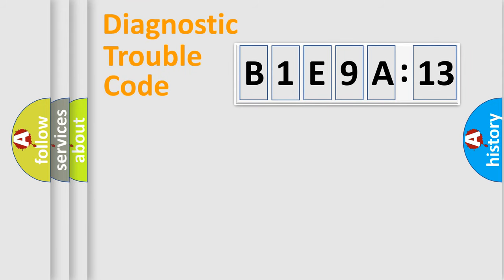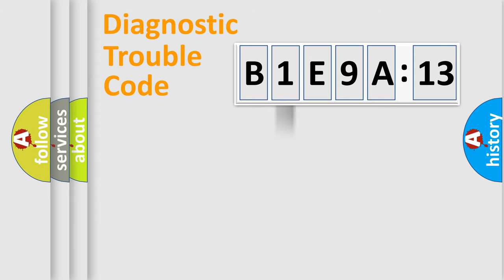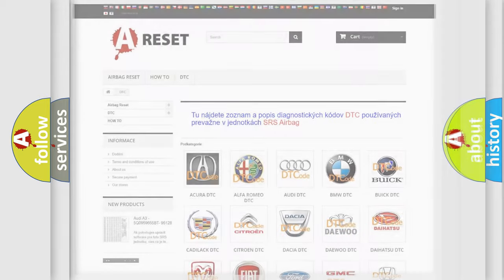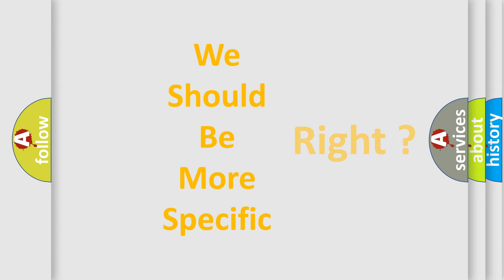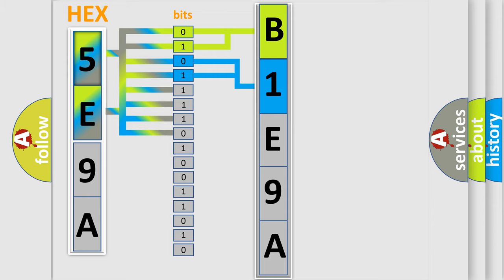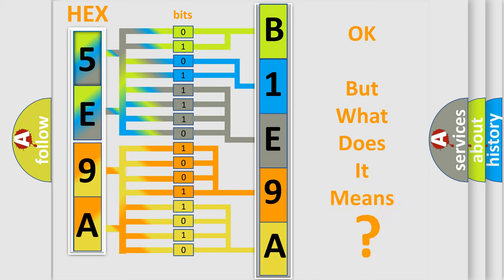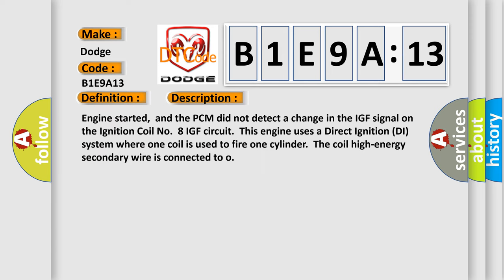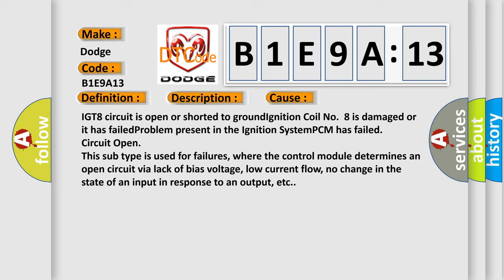DTC Dodge B1E9A-13 Short Explanation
Contents:
0:21 Basic DTC analysis according to OBD2 protocol standard.
1:48 Insight into programming
2:58 A diagnostically understandable description of the Diagnostic Trouble Code
3:05 Basic error definition

Make:
Dodge
Code:
B1E9A 13
Definition:
Ignition Coil No. 8 Primary or Secondary Circuit Malfunction
Description:
Engine started,and the PCM did not detect a change in the IGF signal on the Ignition Coil No.8 IGF circuit.This engine uses a Direct Ignition (DI) system where one coil is used to fire one cylinder.The coil high-energy secondary wire is connected to o
Cause:
IGT8 circuit is open or shorted to groundIgnition Coil No.8 is damaged or it has failedProblem present in the Ignition SystemPCM has failed
Failure Type:
Circuit Open